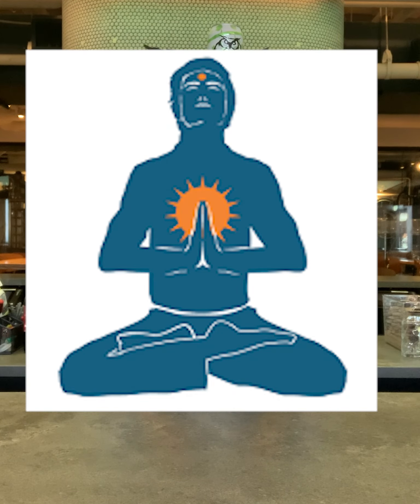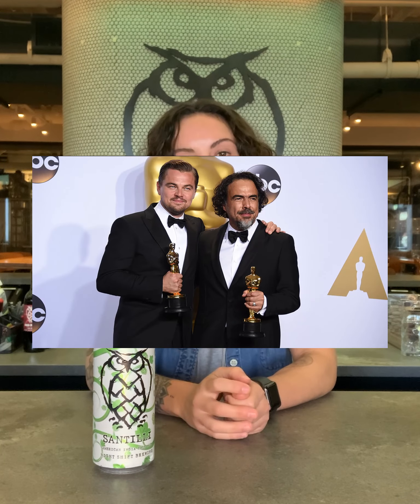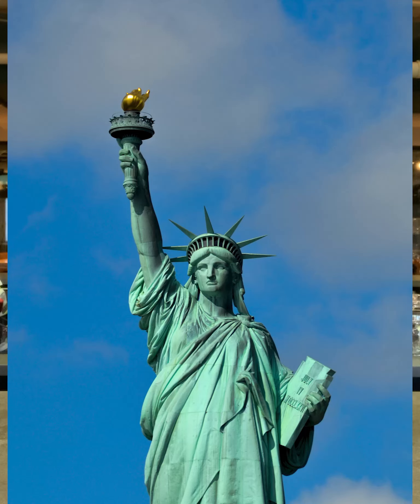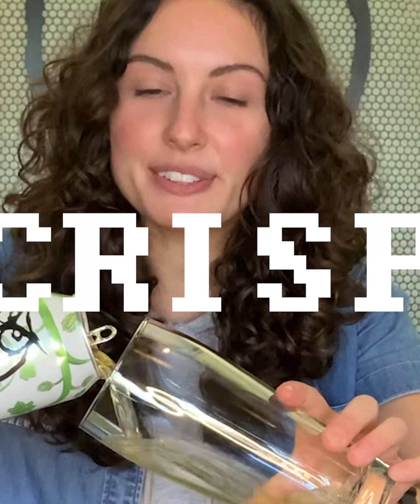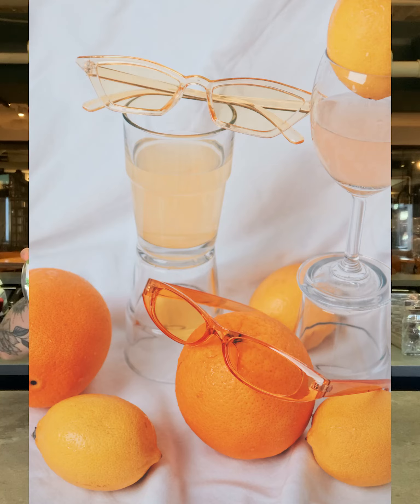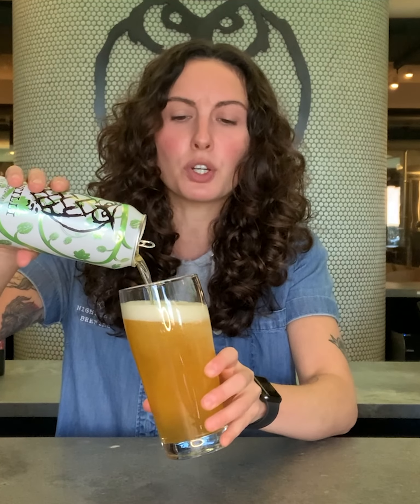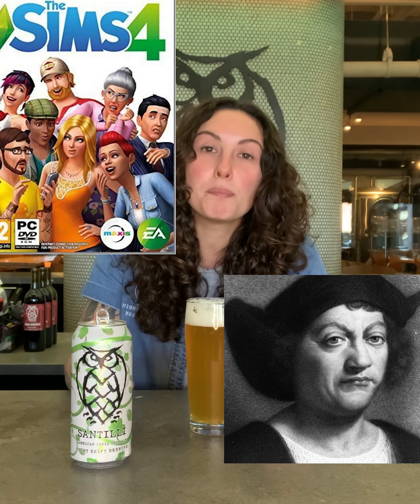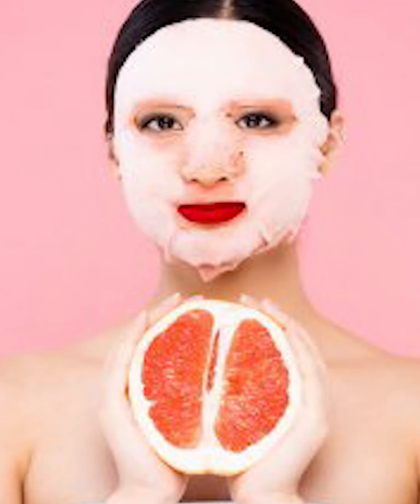Beer Class with Kass - Santilli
Class is back in session - resident beer educator Kass walks us through all things glorious about Santilli. Take notes while you take sips, might learn a thing or two.